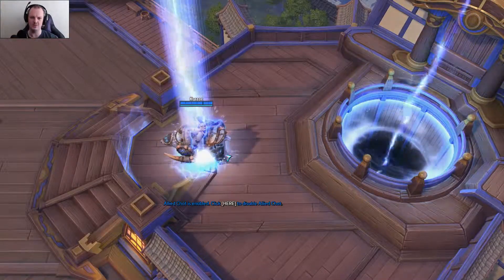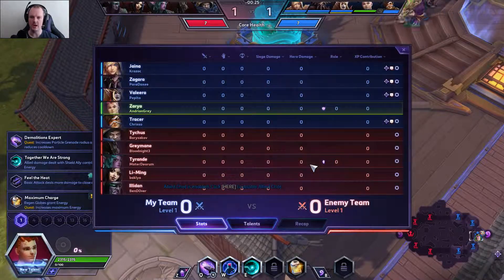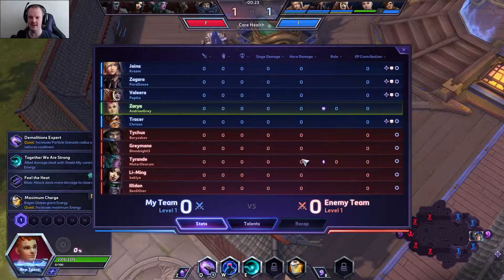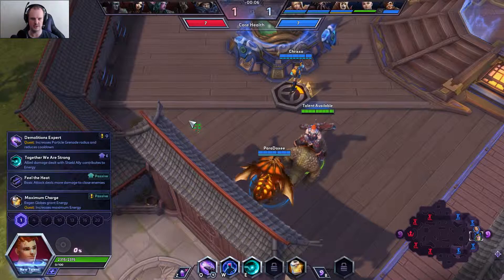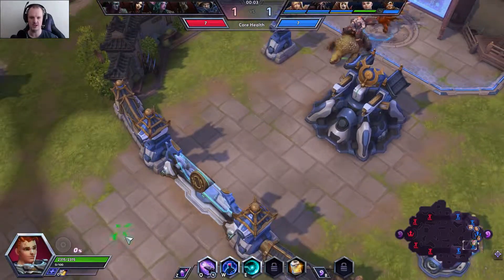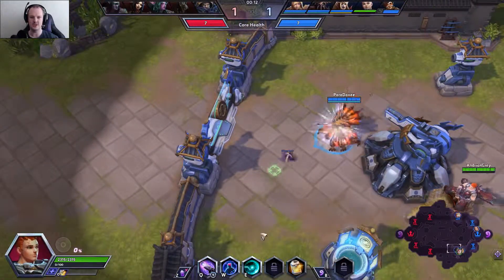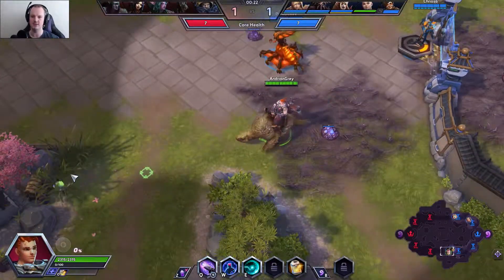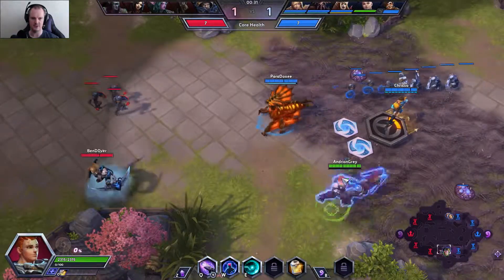Heroes of the Storm - QM - Random - Zarya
A quick match game with a random hero selection. We end up playing Zarya on Hanamura.

If you like the look of the game and haven't got it already then head over to:

Any thoughts about the vid, suggestions, feedback? Leave them in the comments section below!